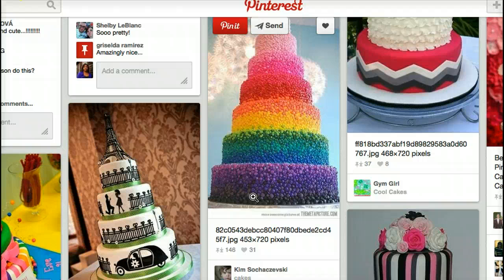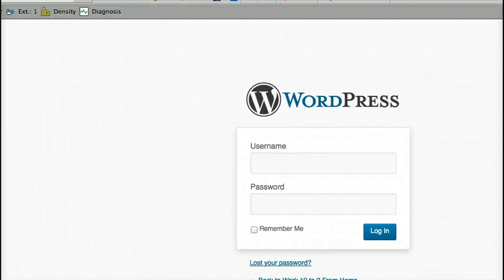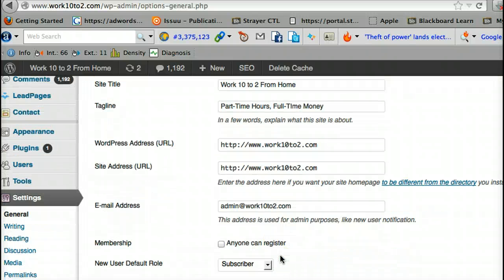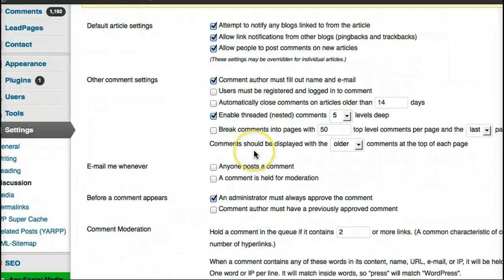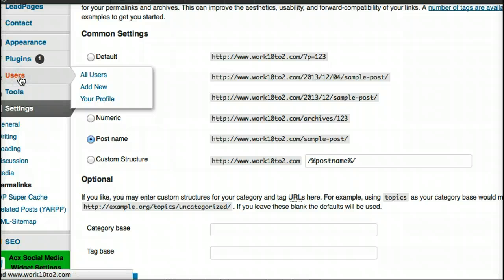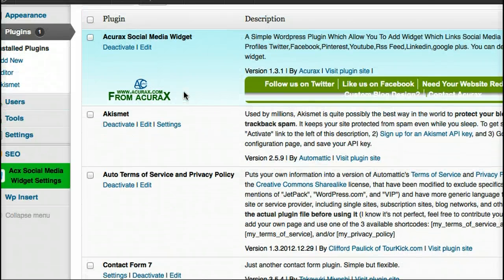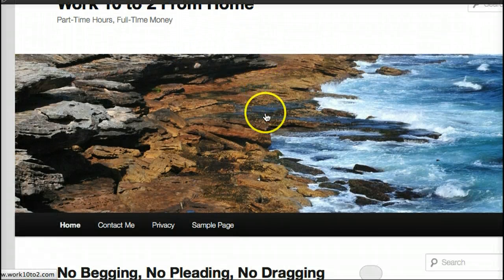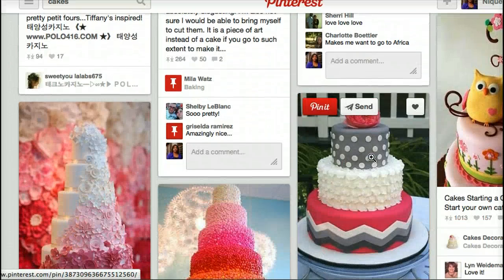Create Your Own Navy Wife Blog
Watch as one Navy wife shows you how to create your own navy wife blog.  Set up, plug-ins, themes, the whole thing.  to see how this navy wife blog is generating leads everyday and how it helped to create $4025 in income while PCSing across country.  Use your navy wife blog to establish your online presence, market a product or service or create a network or community.  Express yourself on your own navy wife blog.